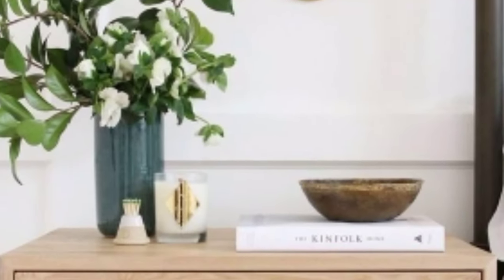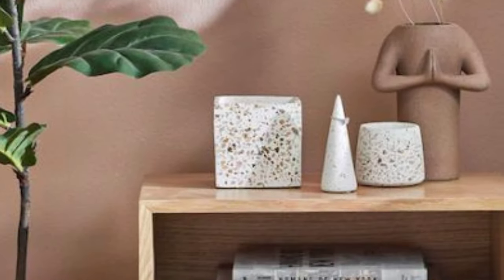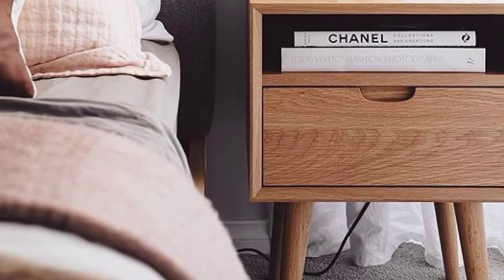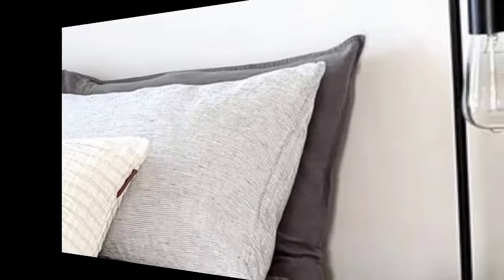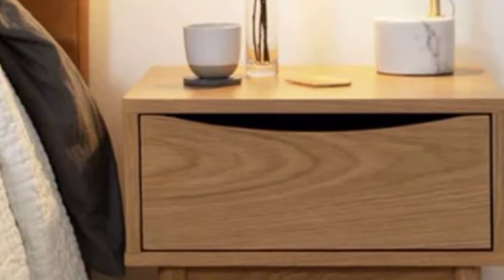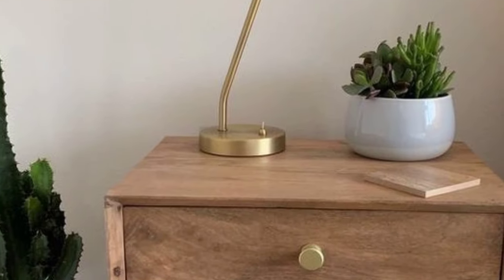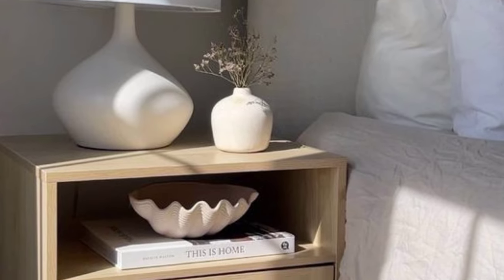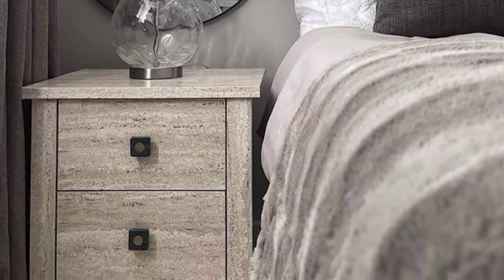Latest Unique Bedside Table Designs - Bedside Table Decor for a Vintage Inspired Bedroom